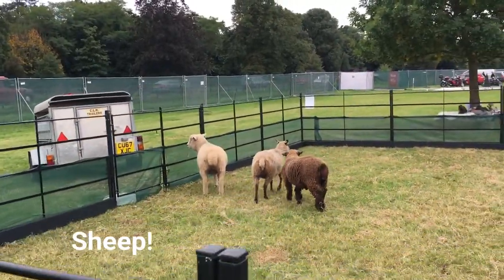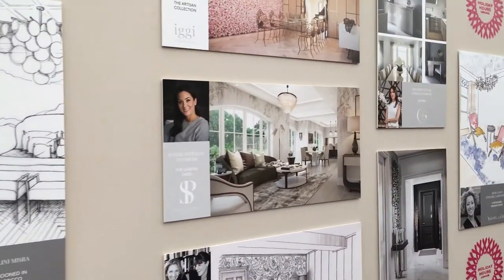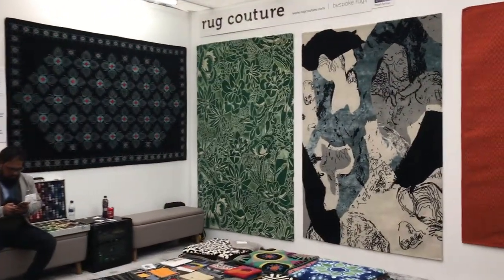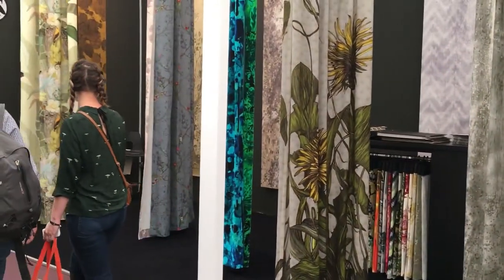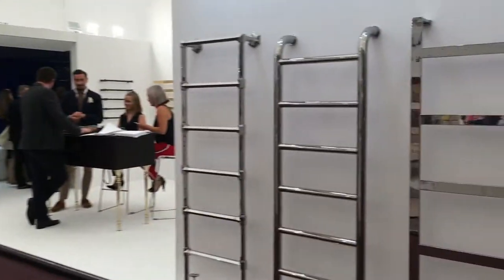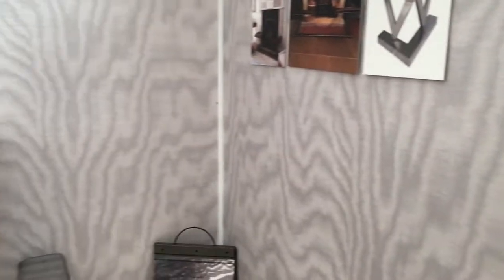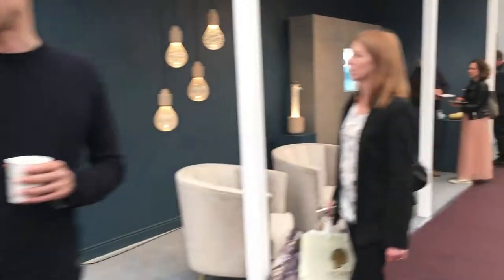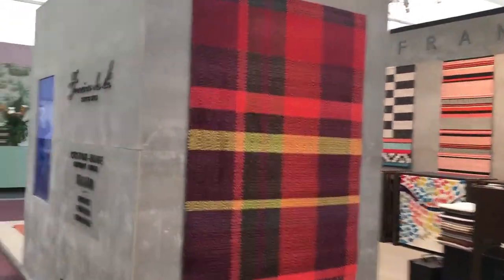DECOREX INTERNATIONAL 2017 | INTERIOR DESIGN DIARY 06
A look around this years Decorex International Exhibition. A non stop walk about through Decorex, held in Syon Park.

What you will see, what the layout is like and what you can expect from this great show held every year for the interior design industry.

Fabrics, lighting, furniture and accessories are all represented here. Takes me back to when I used to work in exhibitions and conferences!
Maybe one day I'll be speaking here..watch this space..

Happy Designing!
Belinda